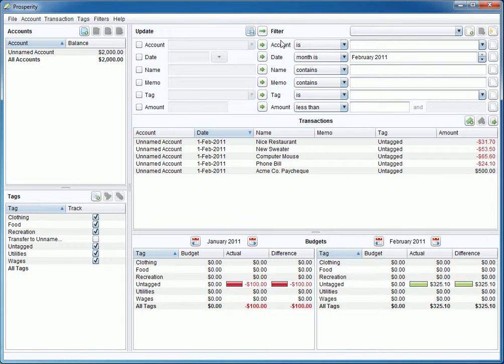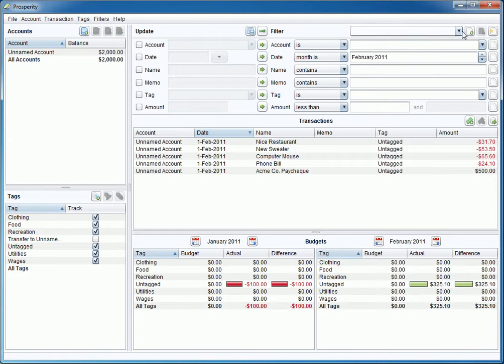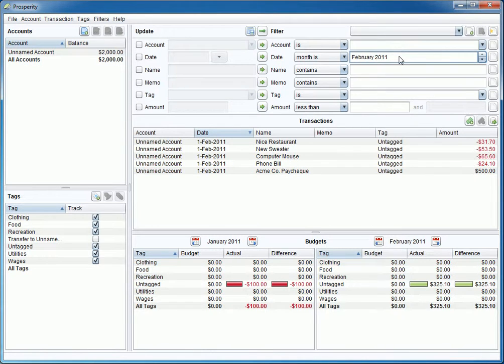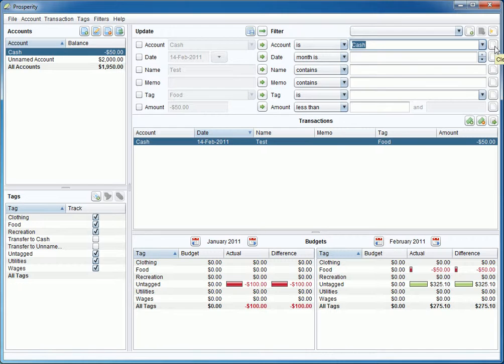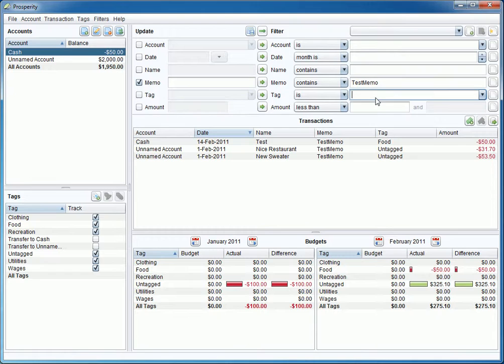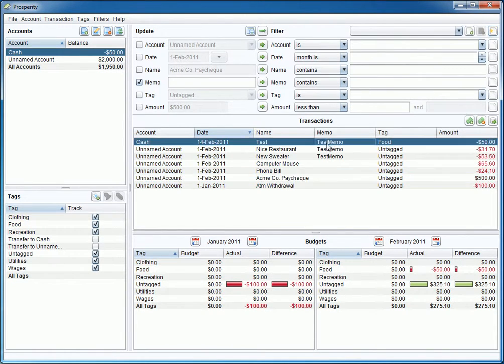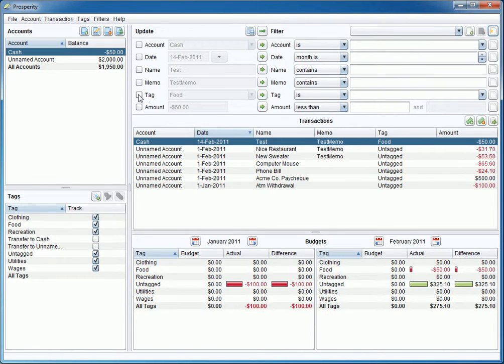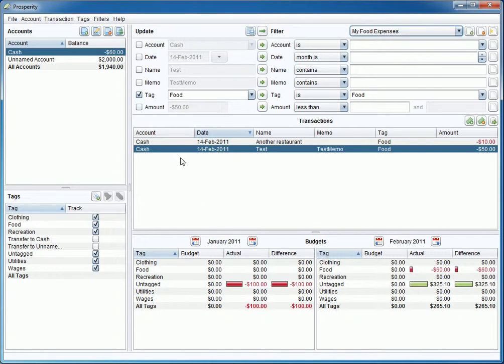Prosperity - Filters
Overview of the filtering system. Saving filters and using them to show only certain transactions.